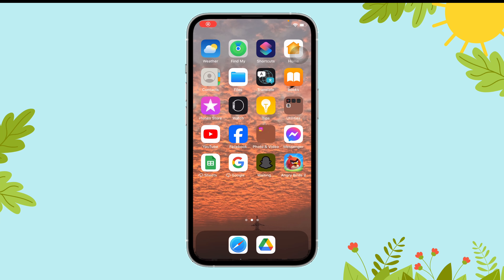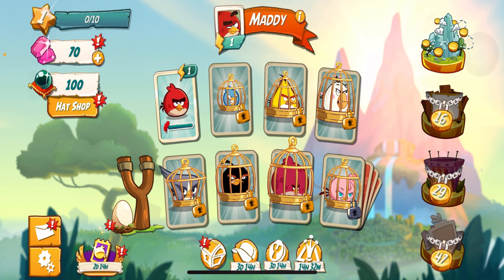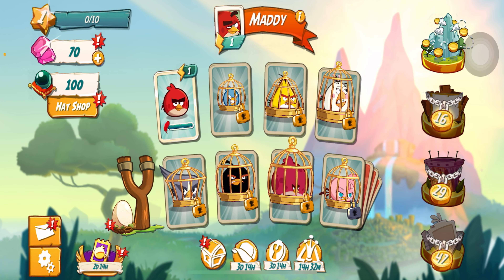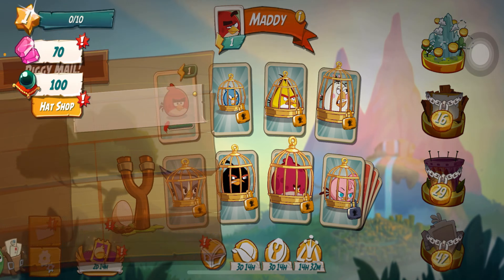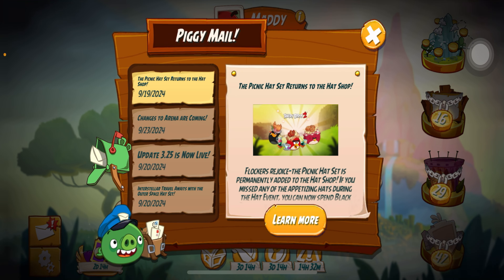How to check your mails on Angry Bird 2? | GamingExplained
How to check your mails on Angry Bird 2?

Wondering how to check your mail in Angry Birds 2? The in-game mailbox is where you'll receive important notifications, rewards, and special event invitations. This guide will show you exactly how to access your mail to stay updated with the latest news, rewards, and messages. Whether you're collecting daily rewards or checking out event updates, your mailbox is essential to keep your Angry Birds 2 experience smooth and exciting. Find out how to easily access and manage your mail in just a few taps!